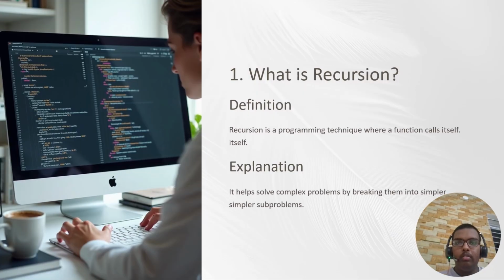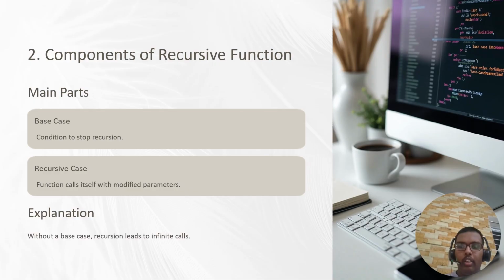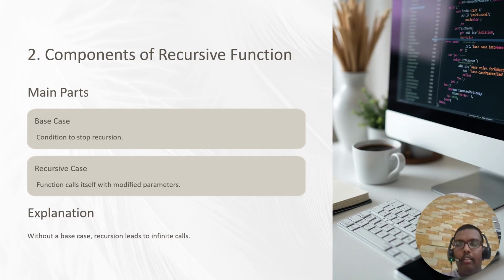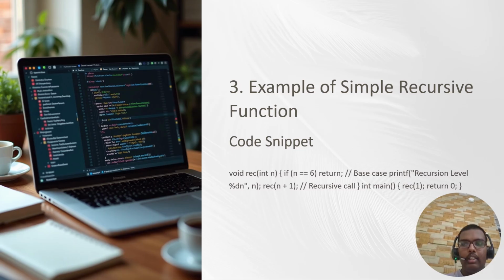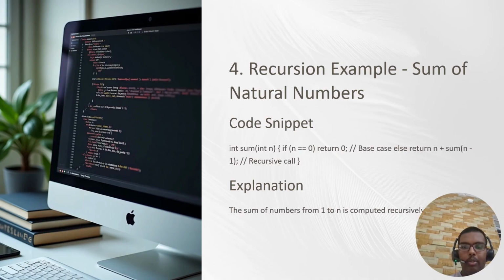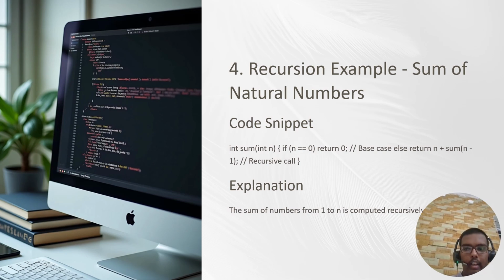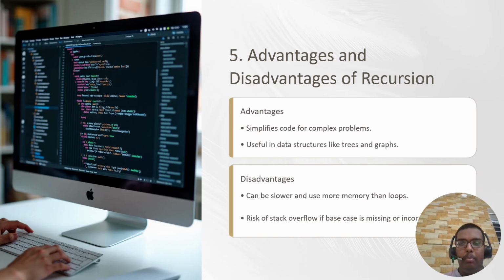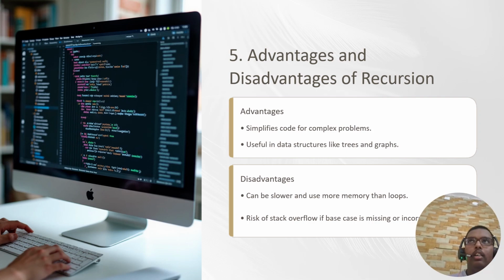Recursion in C Programming